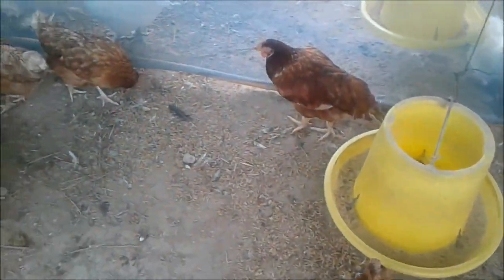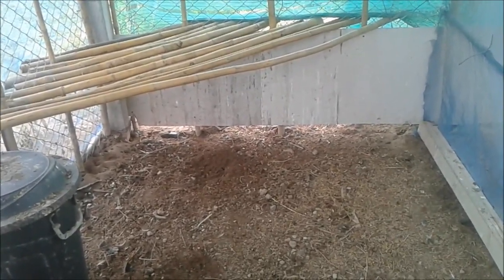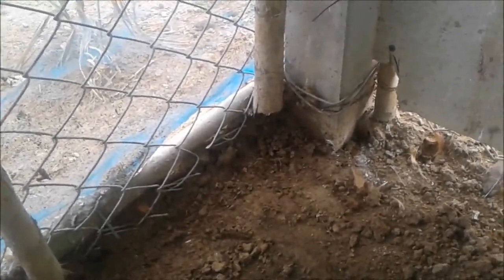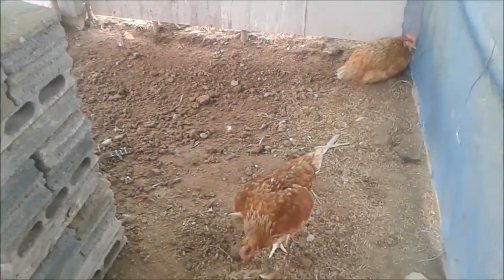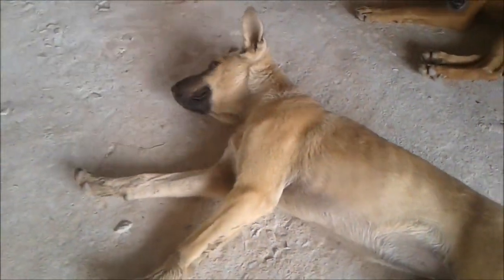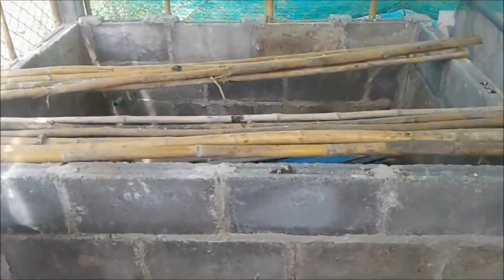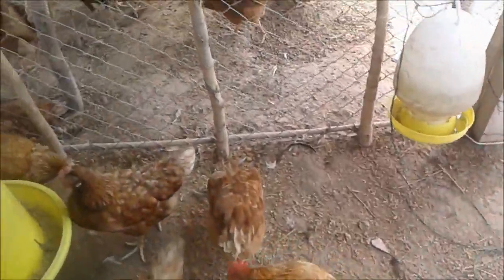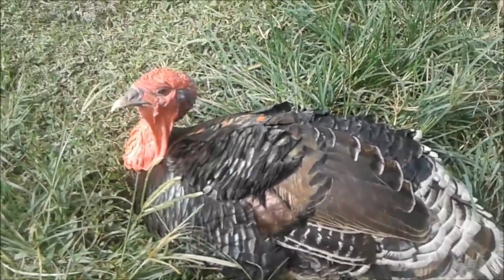Farm Life - HOW TO BUILD A WORMERY (Vermiculture)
The breeding of worms and converting organic materials into compost is called vermiculture.

Vermicast is the end product of earthworms' breakdown of organic matter. These castings have been shown to contain reduced levels of contaminants and a higher saturation of nutrients than the organic materials before vermicomposting.